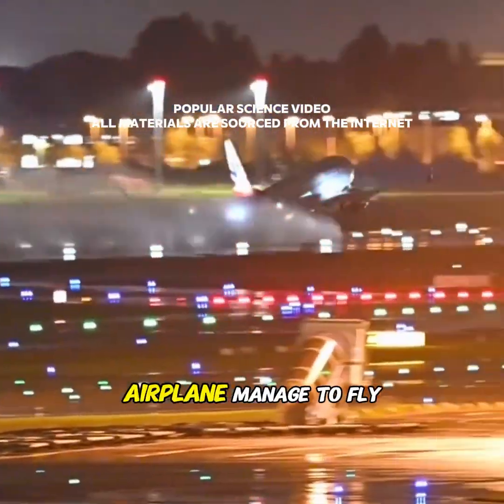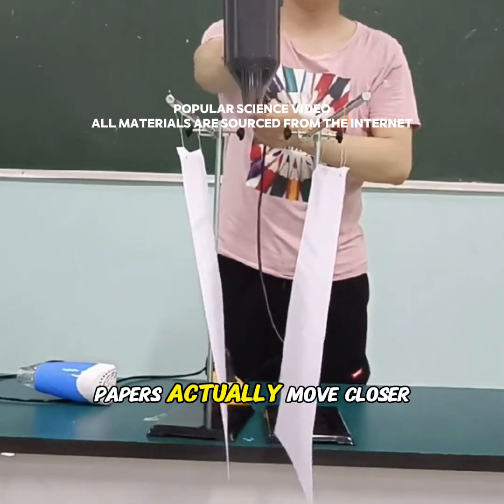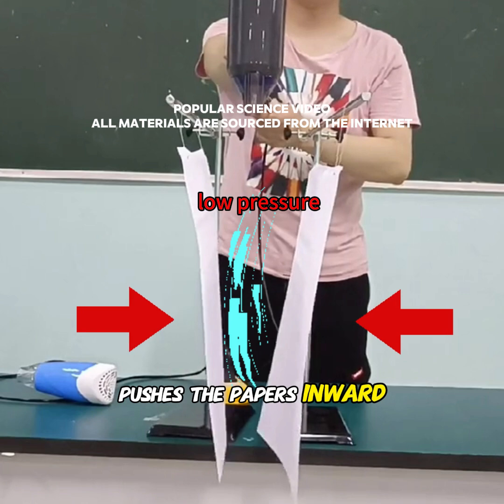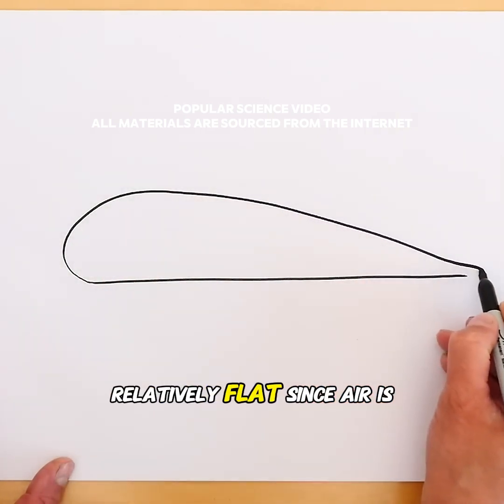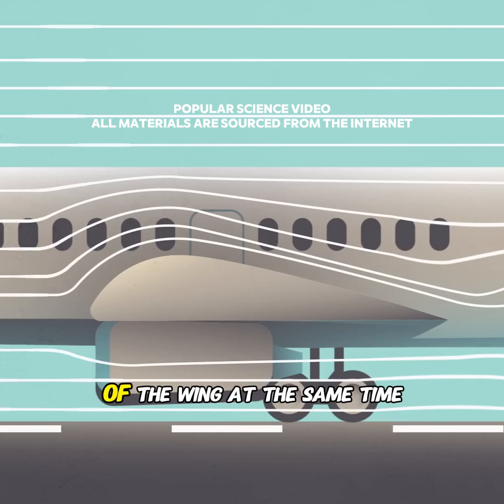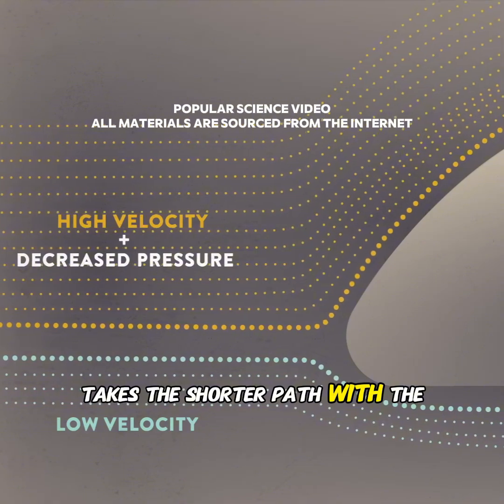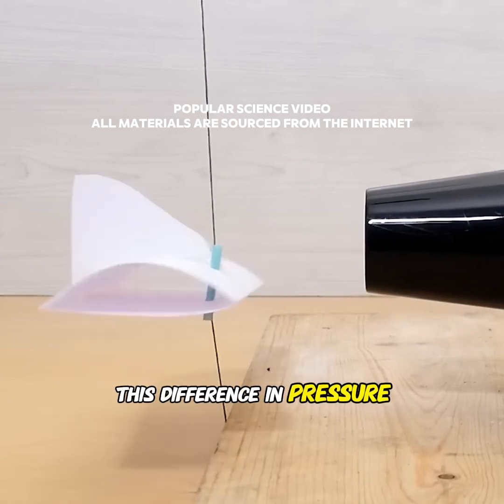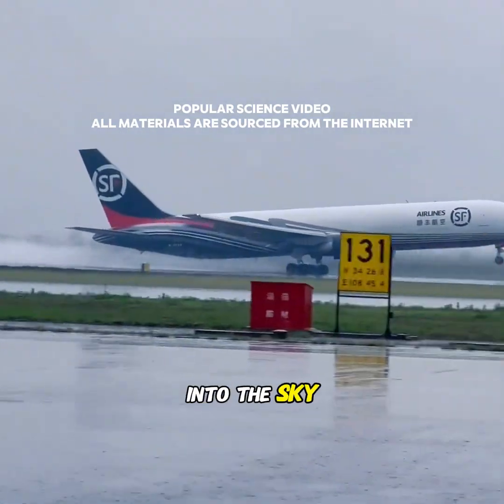How Can Something as Heavy as An Airplane Fly? 😱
How does something as heavy as an airplane fly? ✈️💨 Discover the aerodynamics, lift, and engineering principles that keep tons of metal soaring through the sky!